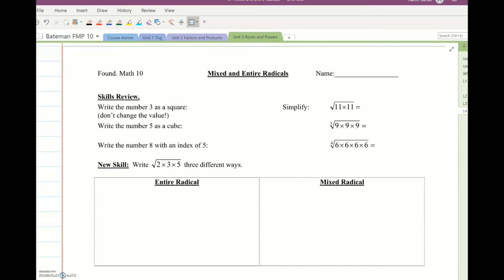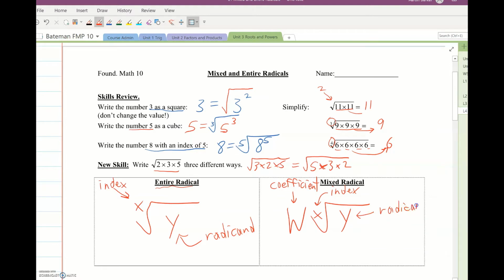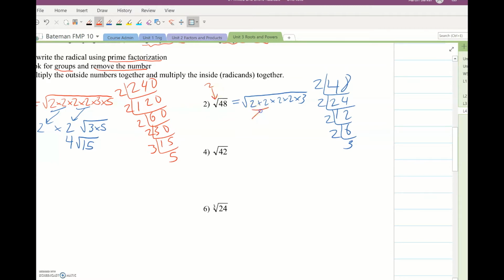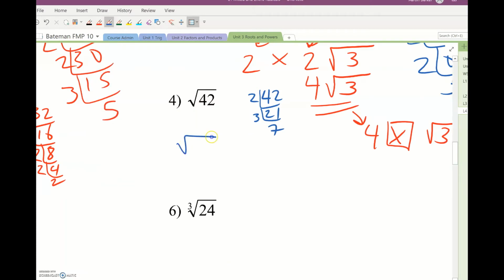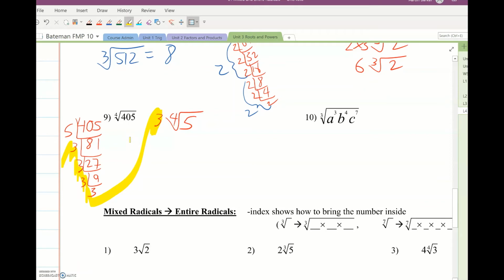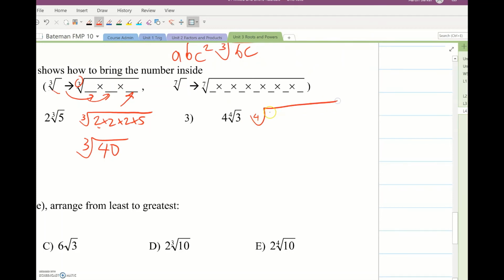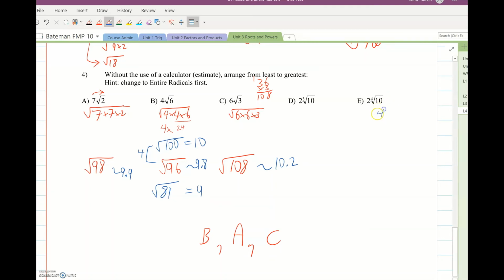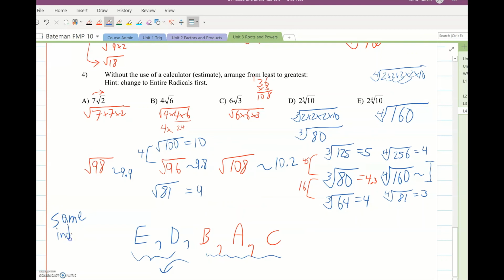U3L4 Mixed to Entire Radicals